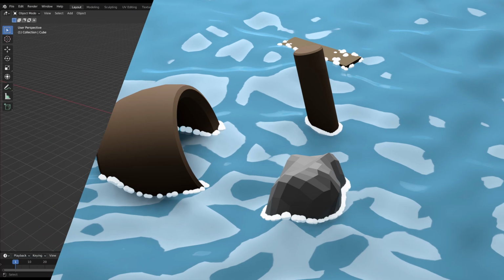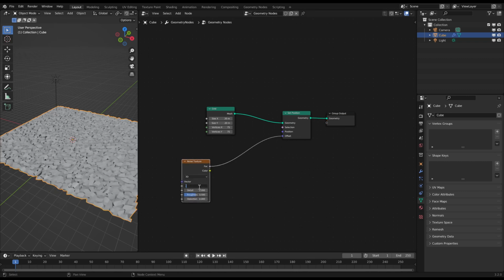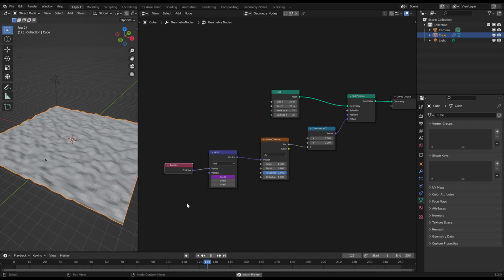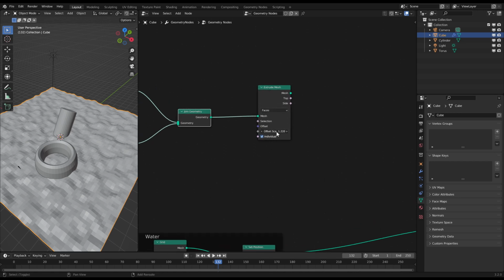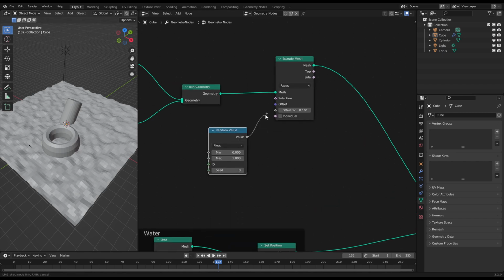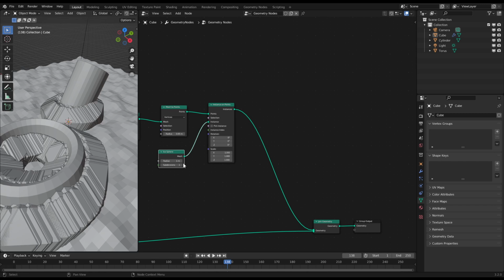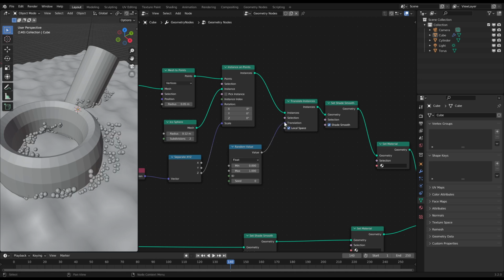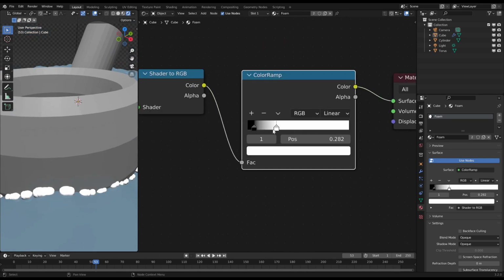Blender Geometry Nodes Tutorial - Foam on Objects in Water